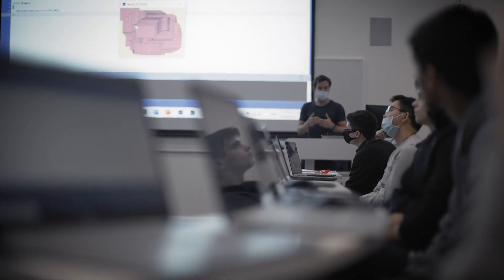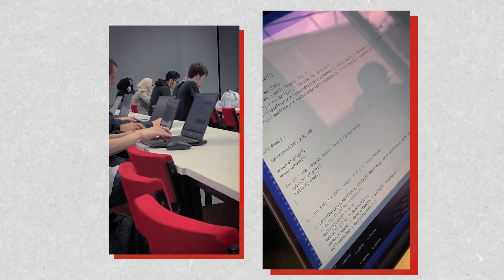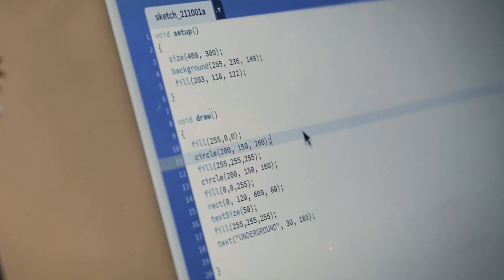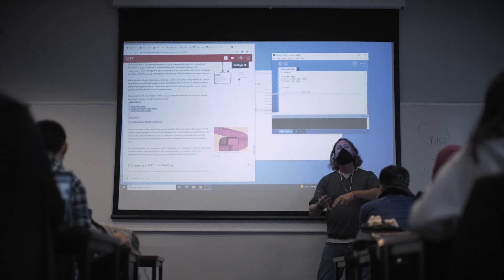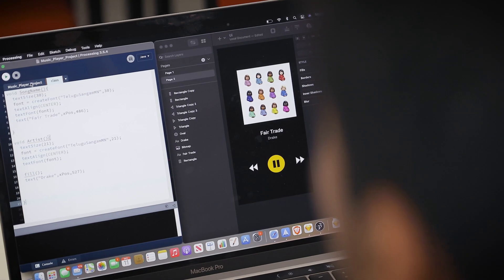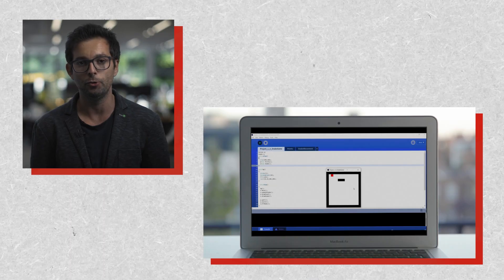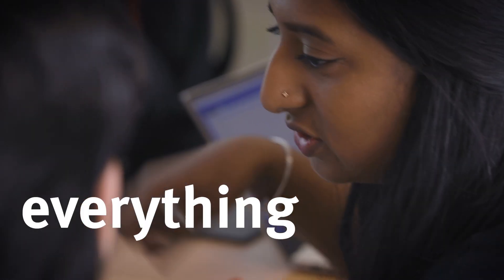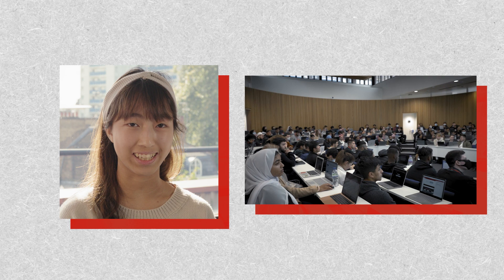City, University of London: Computer Science Coding Bootcamp